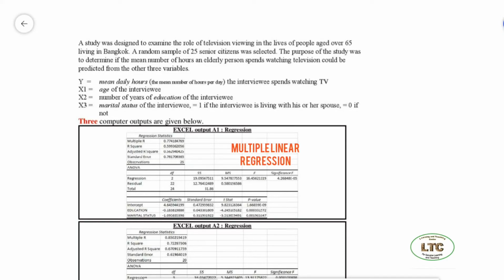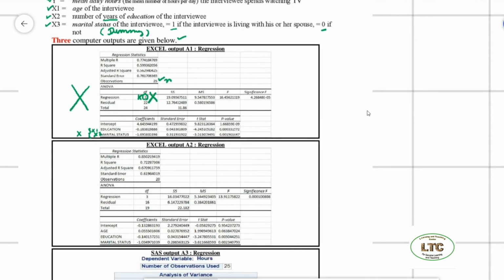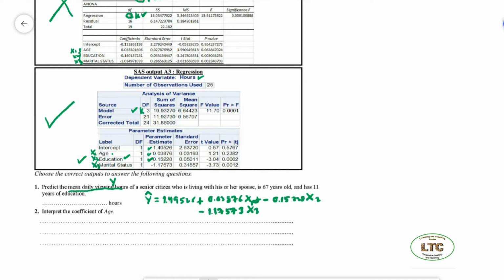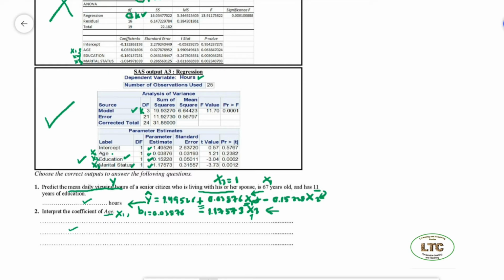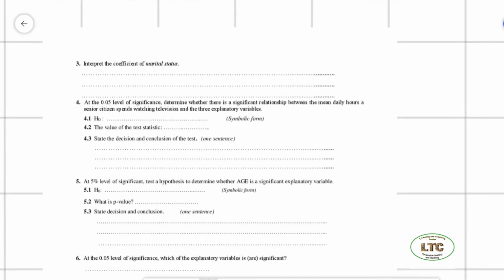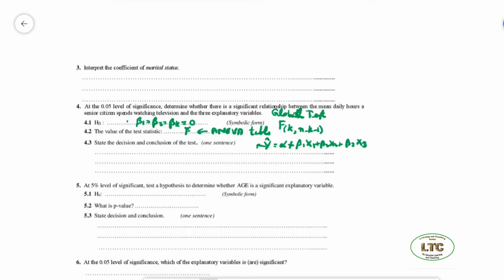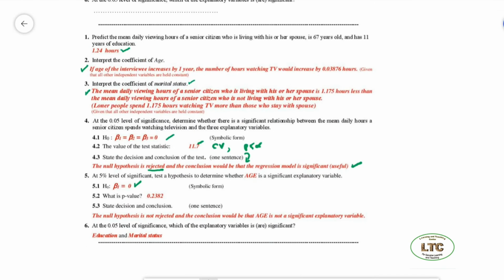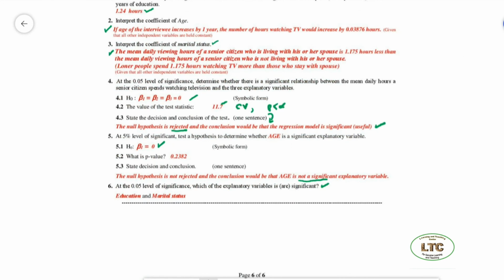Data Analysis: MLR, SAS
Statistics, Data Analysis, Multiple Linear Regression, SAS output reading, Estimation, Interpretation,   Global Test of the Regression Model, Individual Test of Significance of a Predictor